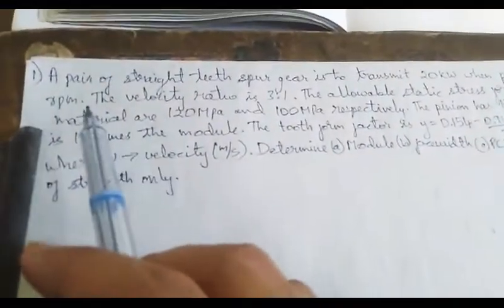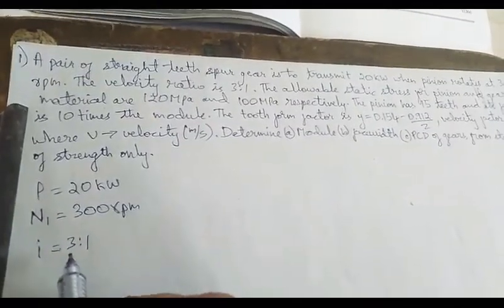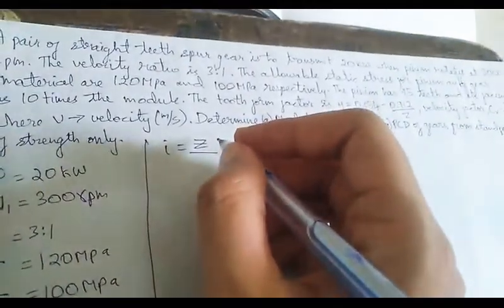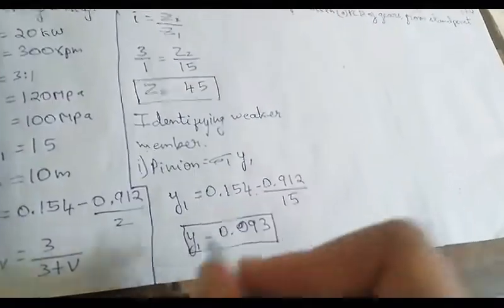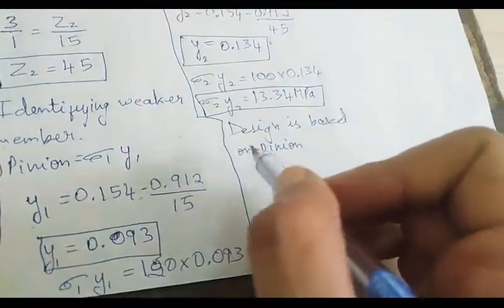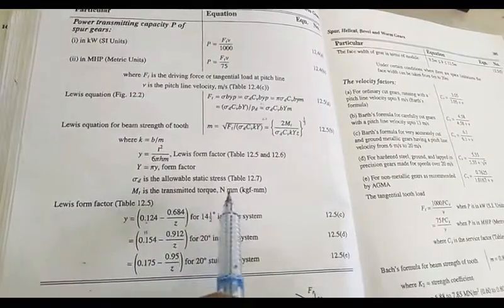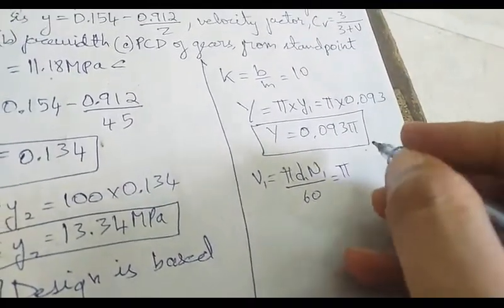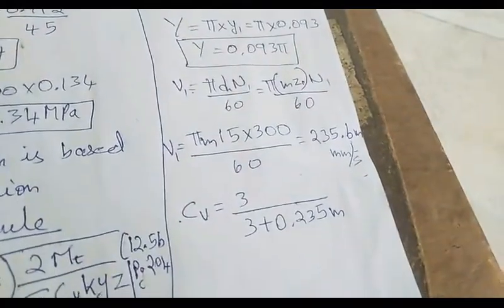Problem 1a on spur gear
DME 2 Gear drives